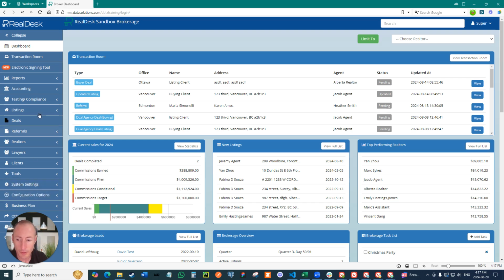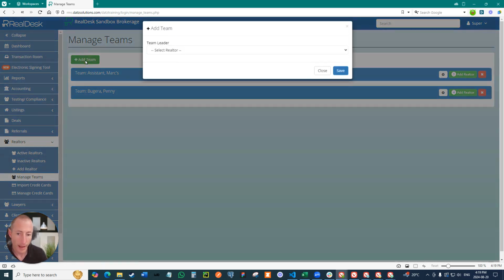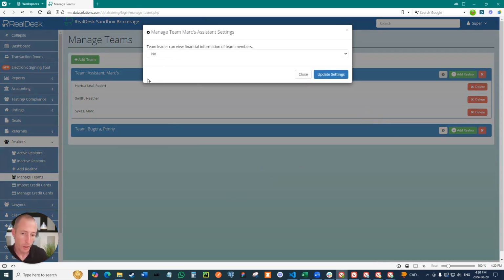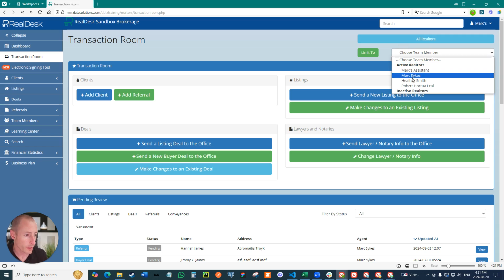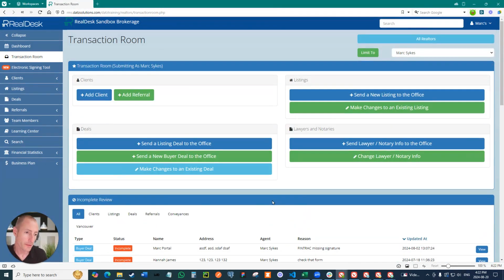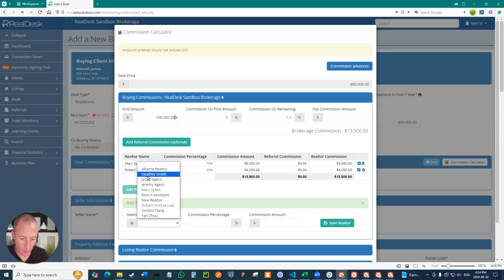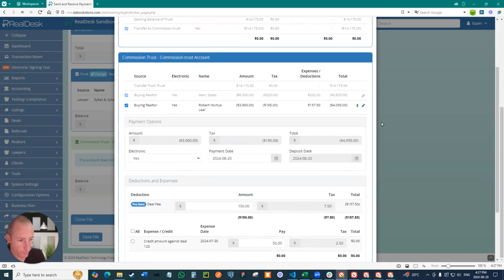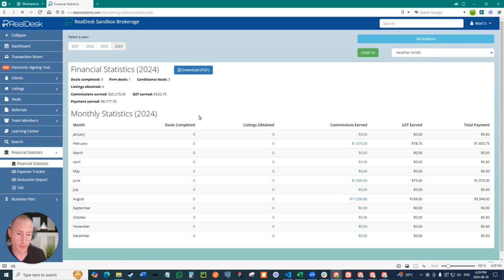Realtor Teams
Learn how to create a realtor team in RealDesk, and what advantages this capability provides.